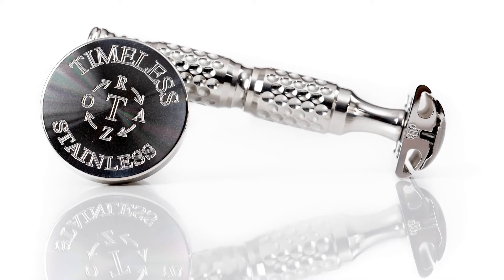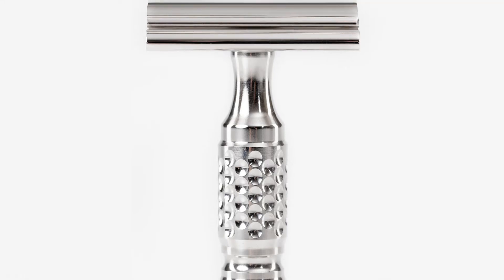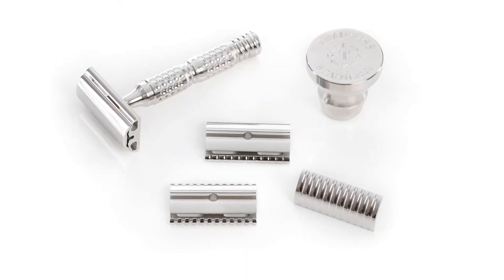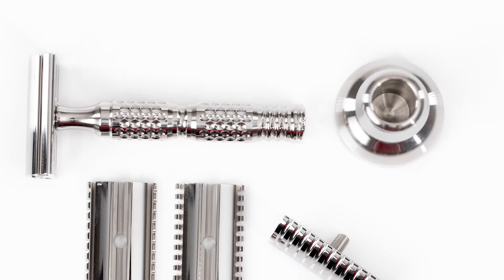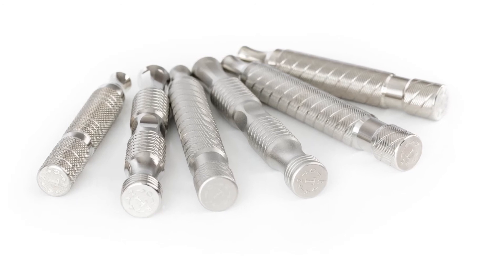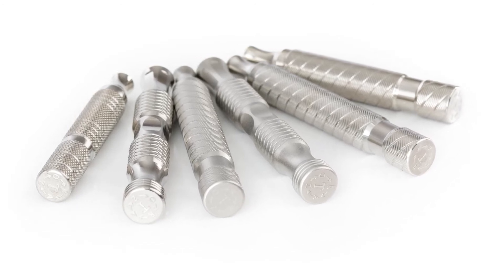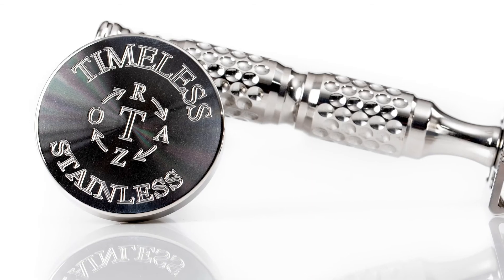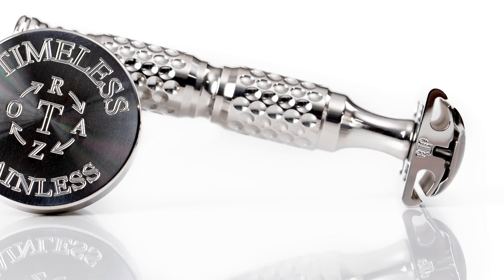Stainless Steel Double Edge Safety Razor by Timeless Razor